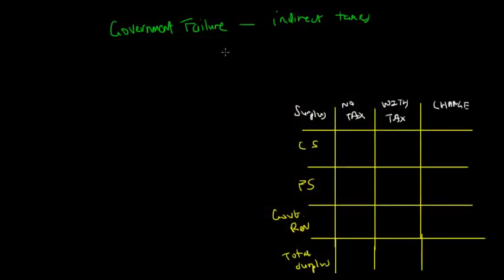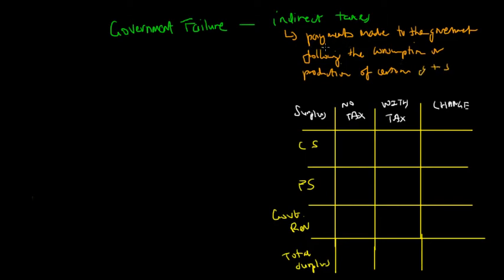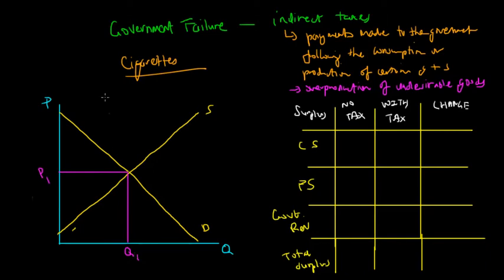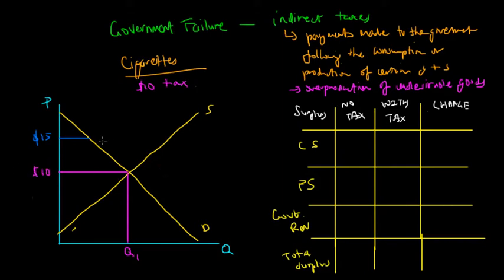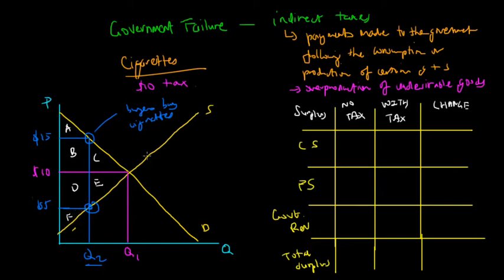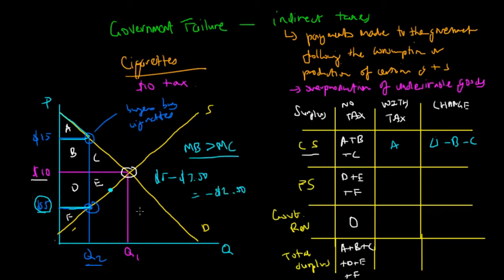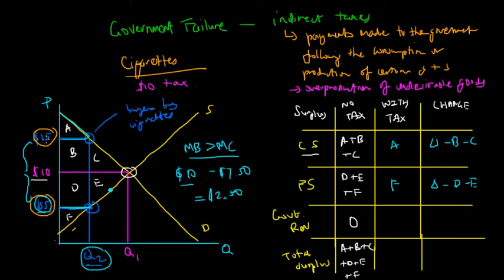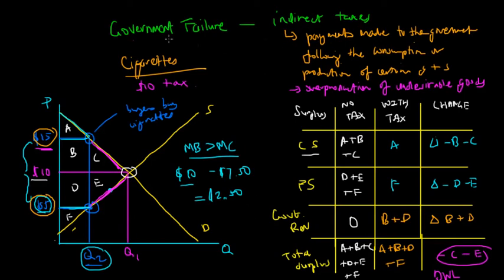Indirect Taxes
In this video, we use demand and supply analysis to look at how indirect taxes can decrease overall economic surplus and induce a deadweight loss in an economy.